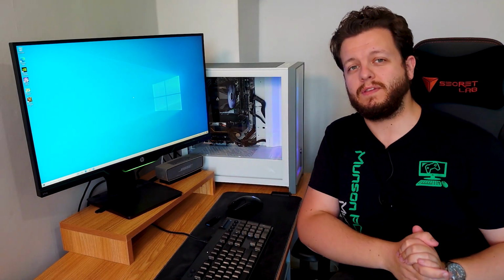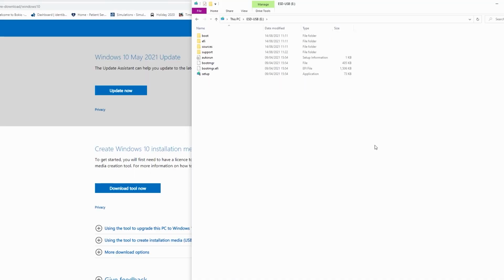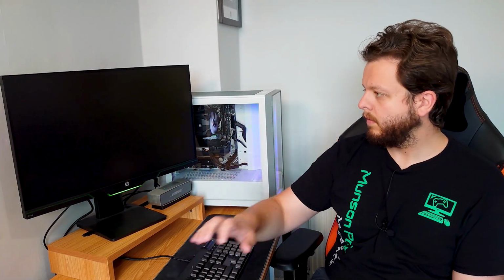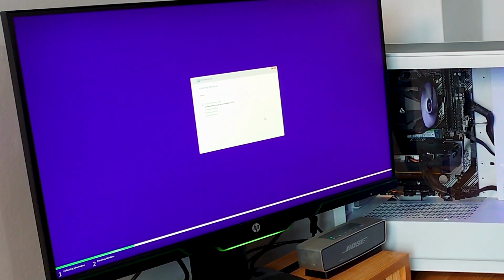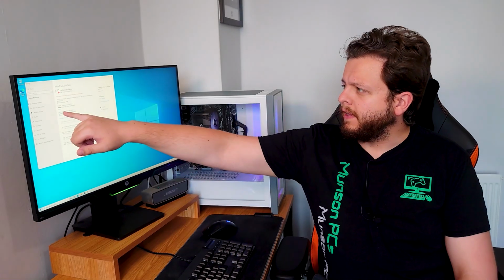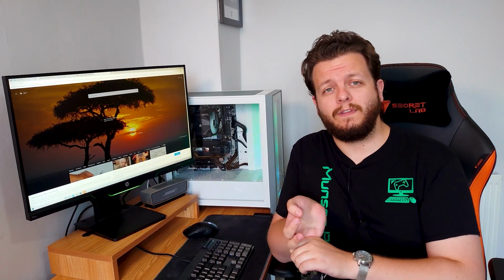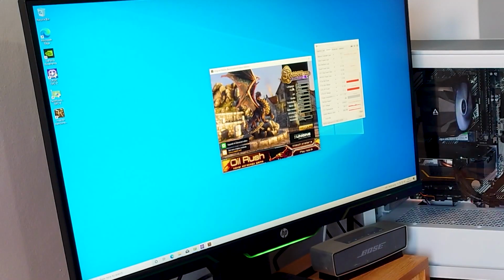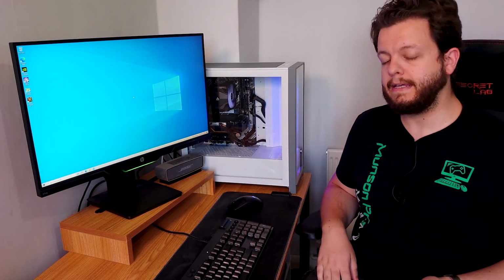How To Install Windows 10 On Your New Gaming PC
We show you how to install windows 10, update drivers and get ready to use your newly built gaming pc. Stick around to the end when we recommend the programs we use to test our systems.

32GB USB Flash Drive
Windows 10 USB Drive